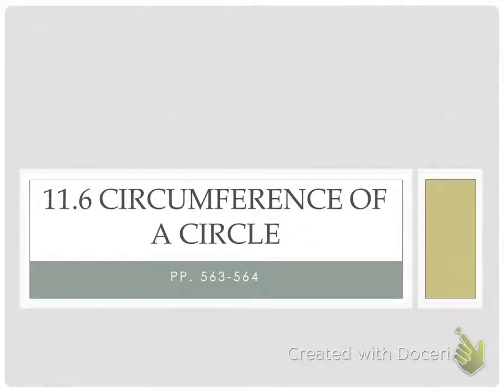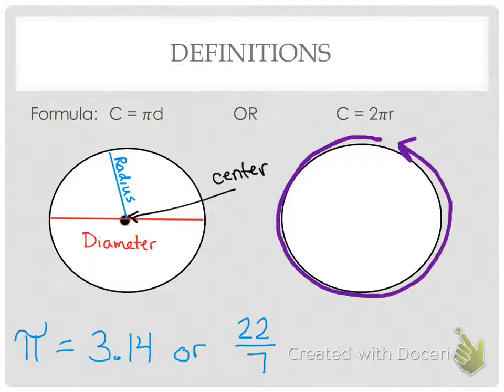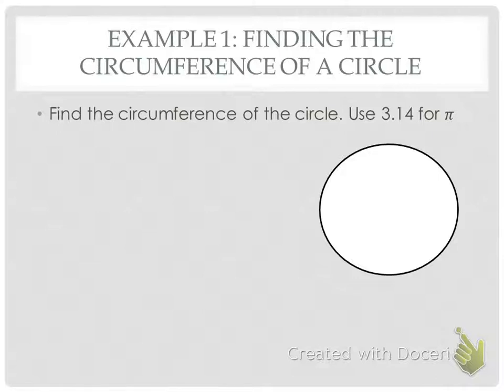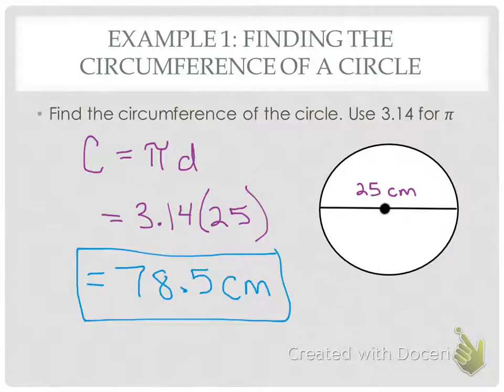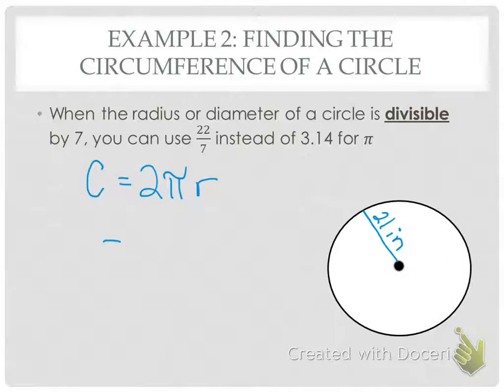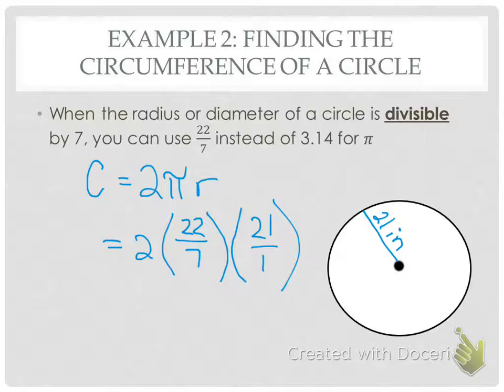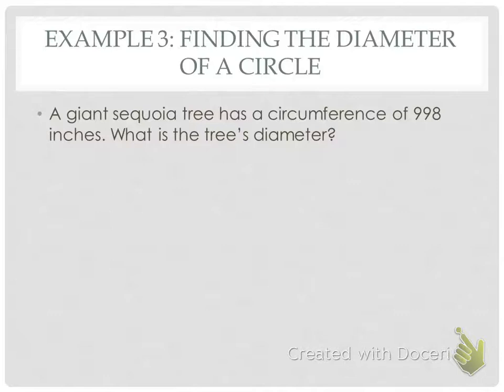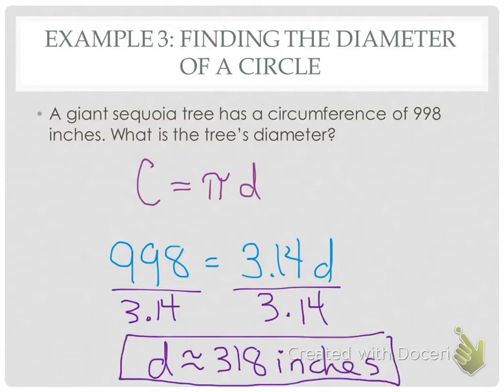11.6 Circumference of a circle